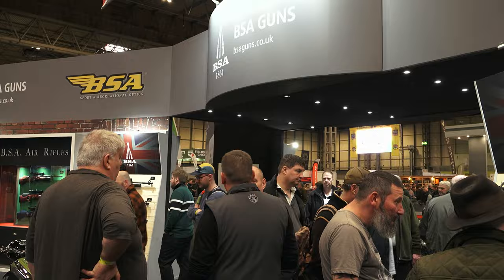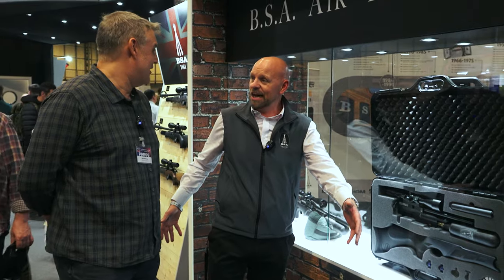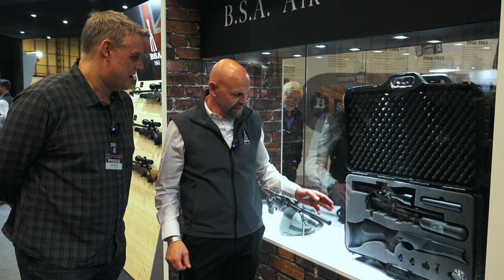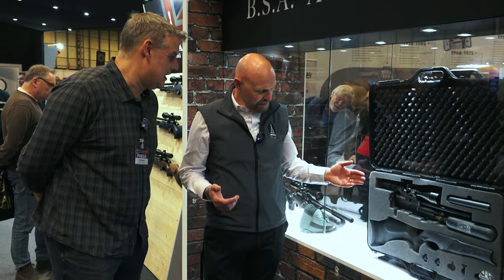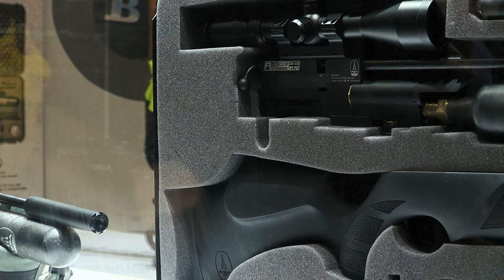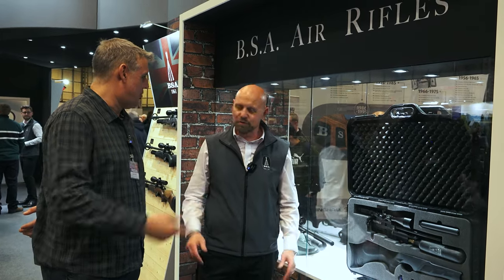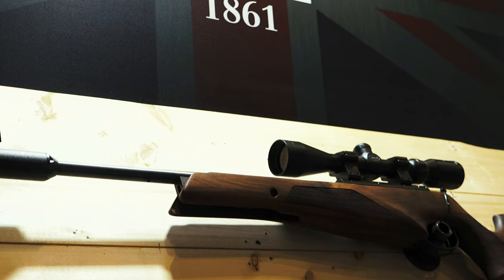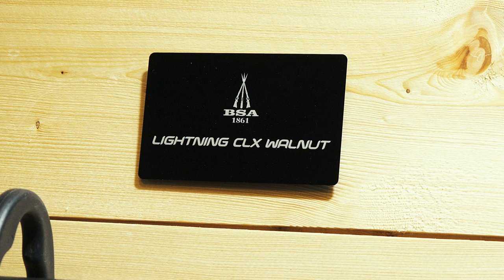BSA Guns at The British Shooting Show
Airgun World editor, Dave Barham, talks to BSA’s Jon Hatton about the new R12 takedown rifle, as well as a sneak peek at a new BSA springer rifle.